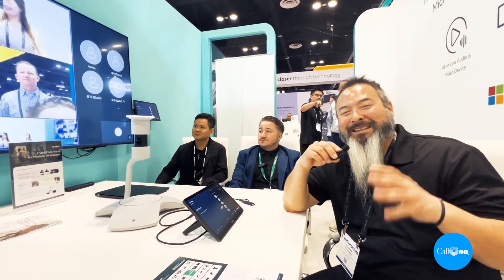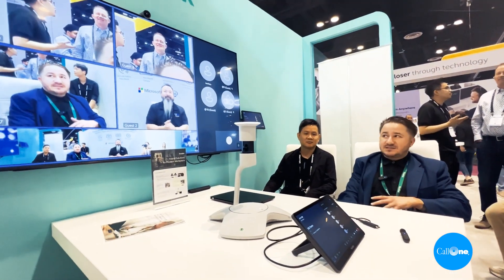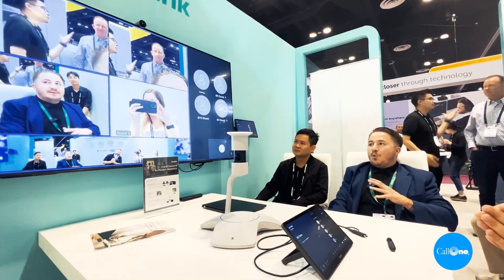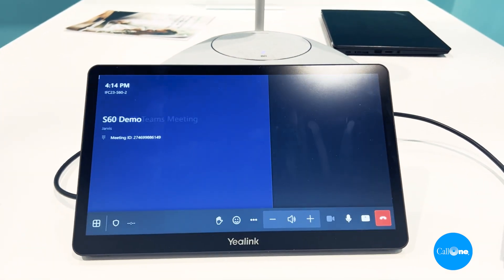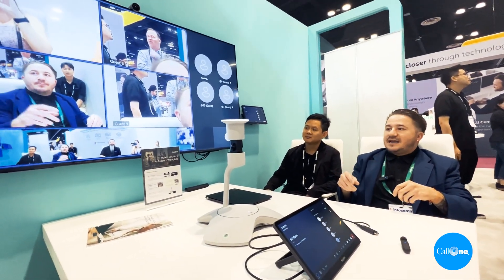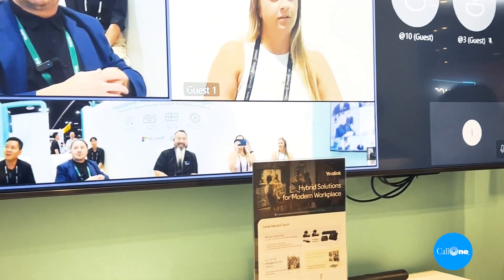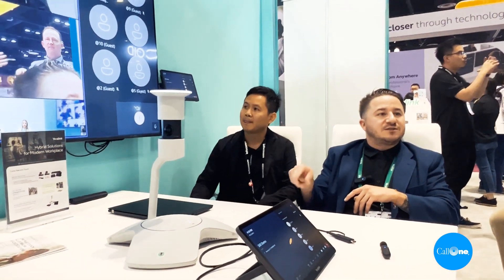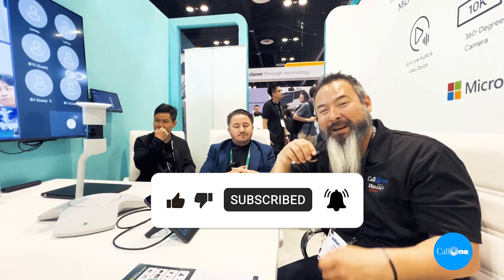Yealink SmartVision 60 | Infocomm 2023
Stephen Richards walks us through some of the features of the Yeailnk SmartVision 60 360° All-in-one Intelligent Camera for Enhanced Teams Rooms Experience from their booth at Infocomm 2023.

Yealink SmartVision 60 is a new generation of all-in-one audio & video device designed for intelligent conference rooms jointly created by Yealink and Microsoft. SmartVision 60 has a 360° wide field of view with a 360° sound pickup range, bringing a comprehensive and immersive conference experience. A 10k camera makes every position of the medium-sized boardroom clearly visible. And the 6m sound pickup range covers every corner of the room. Yealink SmartVision 60 is equipped with various Microsoft's innovative audio and video AI functionalities to bring you a groundbreaking audio and video experience. The multi-Stream People Feed feature gives meeting attendees their own frame in the gallery to help remote participants feel closer to the people in the room. Yealink SmartVision 60 also includes all the great features of Microsoft Teams intelligent speakers, including people identification in live transcription and Cortana digital assistant. SmartVision 60 has a lifting privacy case with a ring of LED lights, which can automatically lift up or lift down in synchronization with the meeting status to protect your privacy.